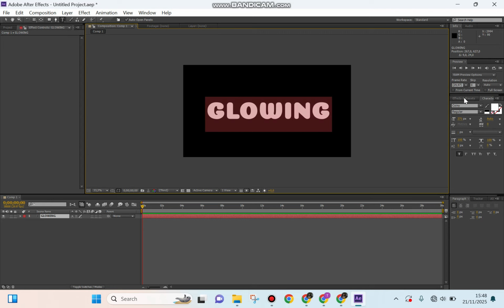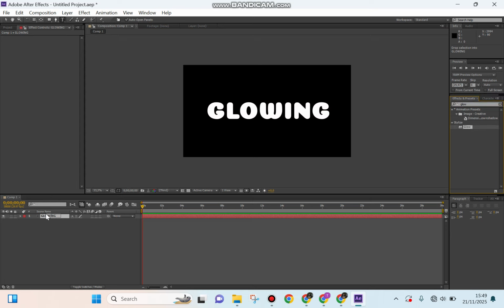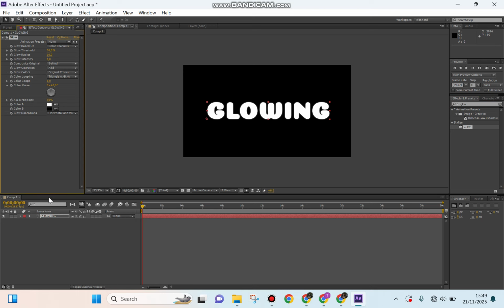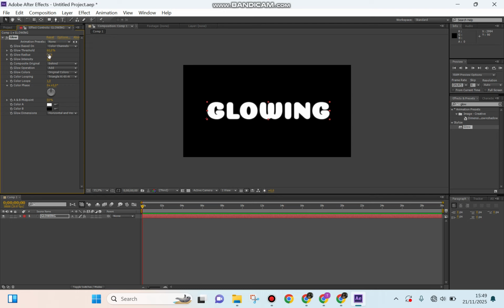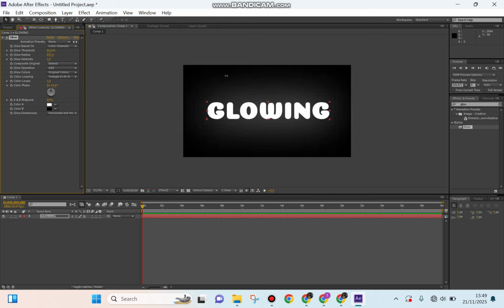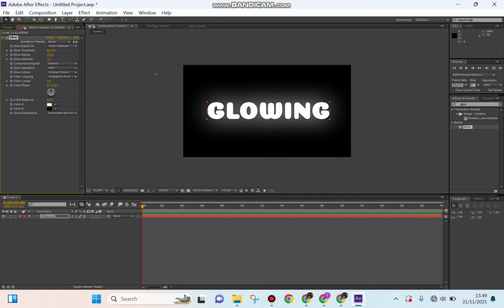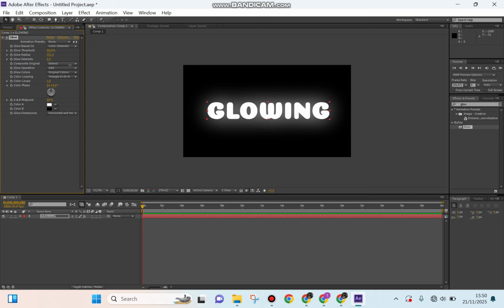How to Make Your Text Glow in After Effects | Neon Text Tutorial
Learn how to create a stunning glowing neon text effect using Adobe After Effects. This step-by-step tutorial covers creating a new composition with a dark background, adding text, applying the glow effect, and adjusting key settings like radius, intensity, and horizontal or vertical dimensions to customize your neon text animation.

0:00 Create New Composition in After Effects
0:44 Add and Position Text
1:13 Apply and Adjust Glow Effect
2:36 Configure Horizontal and Vertical Glow Dimensions